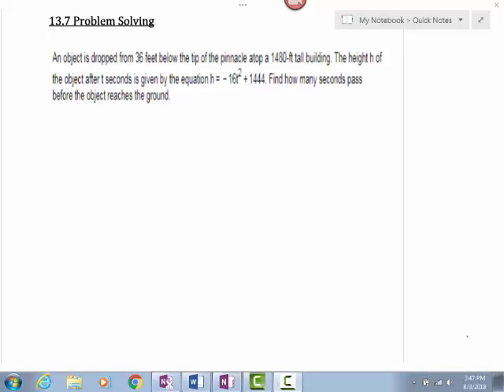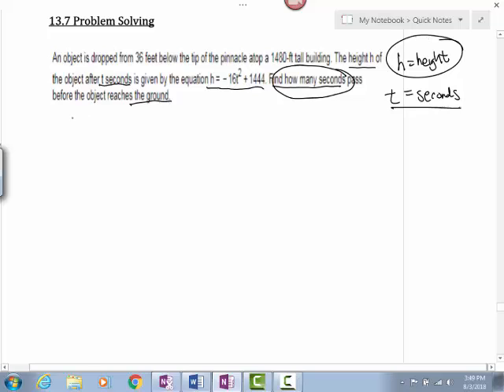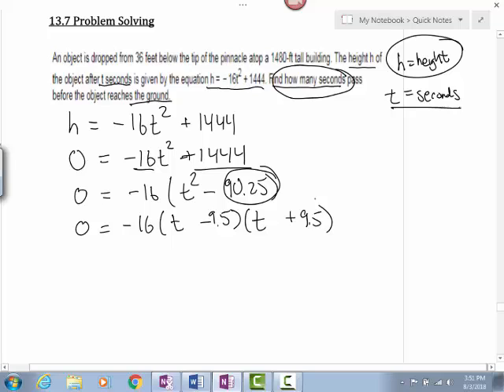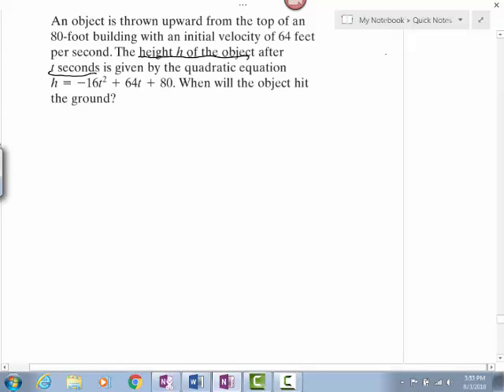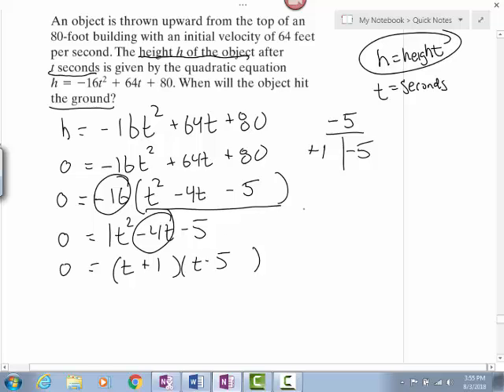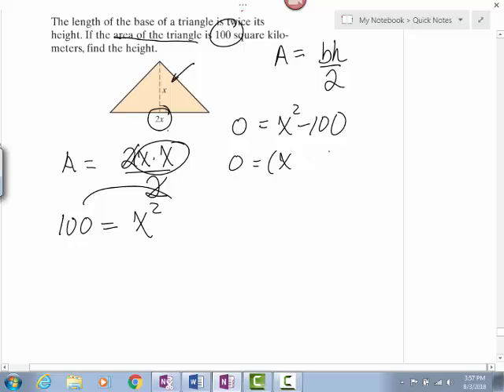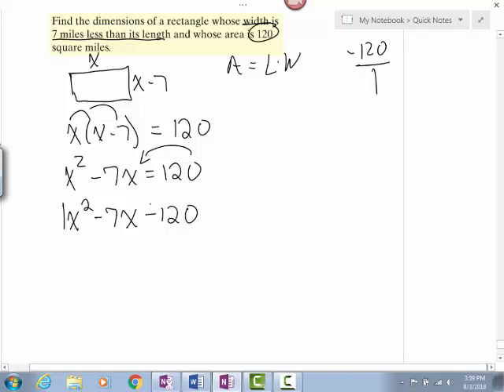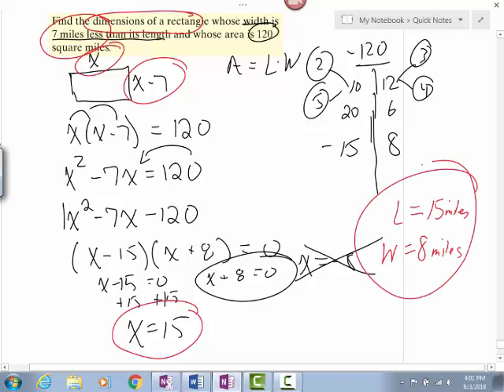13 7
Solving Application Problems by Factoring